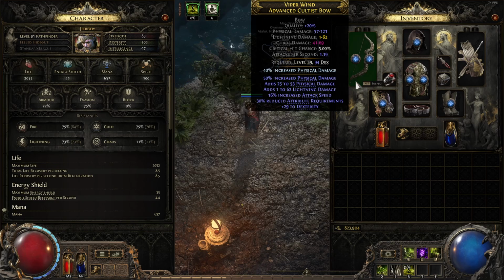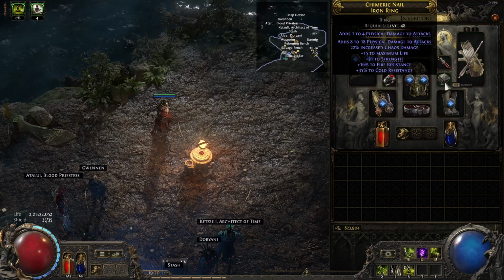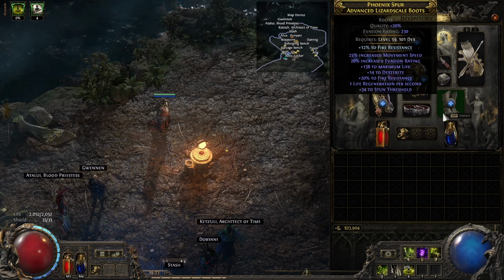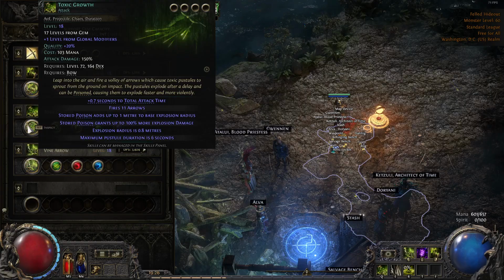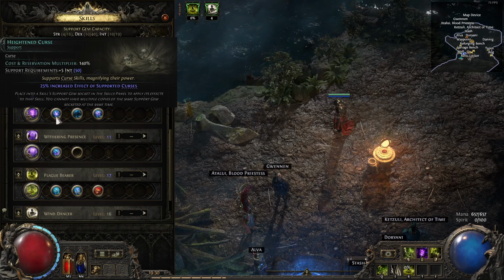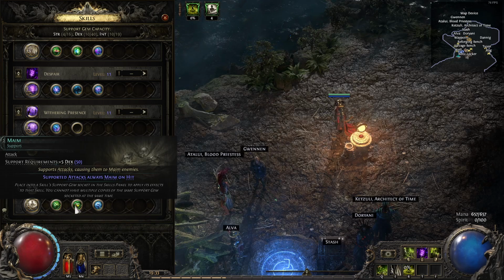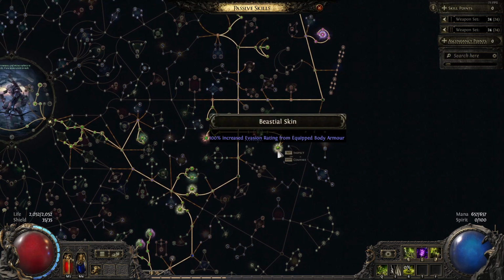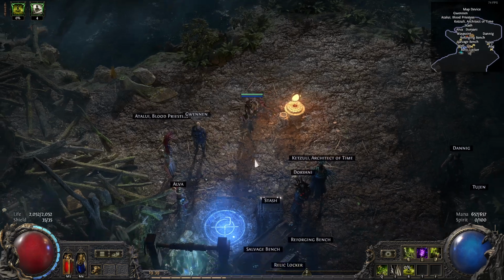Build Guide for The Tactical Nuke Poison Pathfinder in PoE2!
CHECK PIN COMMENT FOR BUILD LINK
Here is a planner I used to make a brief build guide with budget gear and all my current passives / gems

This is what I call The Tactical Nuke Poison Pathfinder. It's what I started the PoE2 launch with. It's super budget friendly and a great way to farm currency in the early-endgame to help you fund your new account :)

I'm a PoE vet since it was in early beta way  back in 2012. Many thousands of hours played. Wanted to make something unique, strong and budget friendly for the PoE2 launch so I could get myself a great start to the account. Tried to quickly cover everything intricate in the video above but I understand it's a long watch. Talked as fast as I could.

Been trying to actively avoid watching other videos or reddit and stuff like that. Would rather come up with completely unique ideas of my own without external influence. It's just more fun this way :)